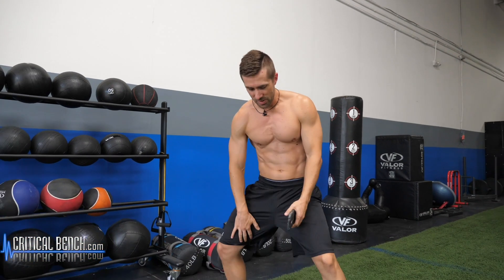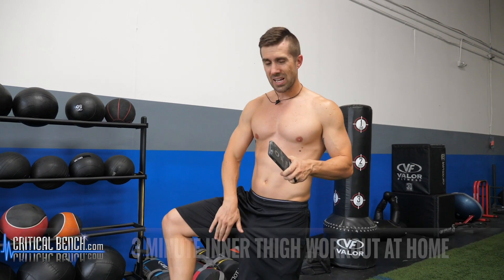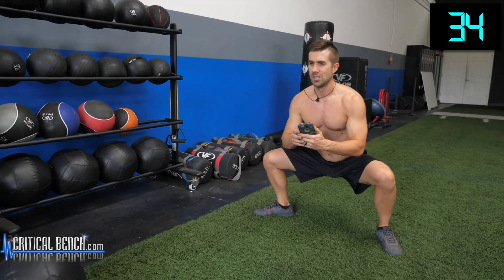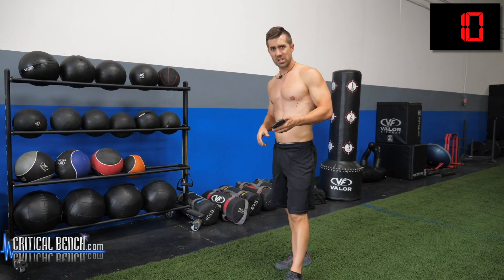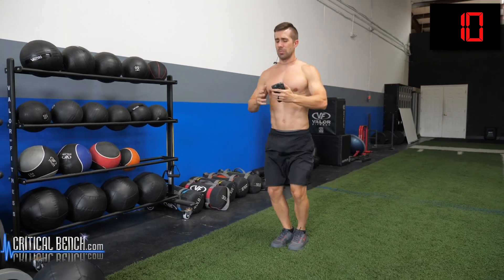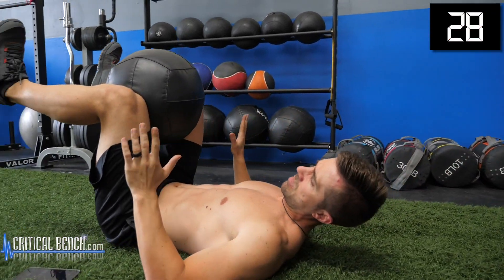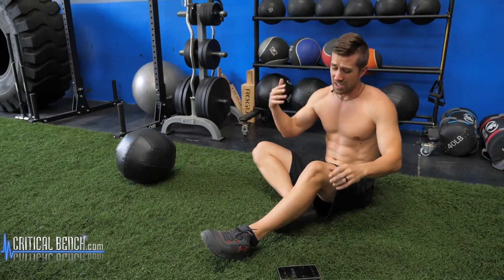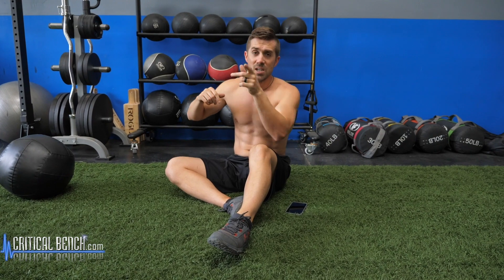3-Minute Bodyweight INNER THIGH WORKOUT (BLAST THOSE LEGS At Home)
*Do you want stronger, more toned inner thighs? If so, watch this video and begin using this 3-Minute INNER THIGH At-Home Workout Routine! You'll be on your way to getting great looking legs in no time!*

The adductor muscles are big and VERY important to the body. But unfortunately they are often neglected and underdeveloped. Strength Coach and Movement Specialist Brian Klepacki, MS, CSCS knows a thing or two about how to train this part of the body to reduce fat, increase strength and improve mobility in the body.

Here is a 3-Minute Bodyweight INNER THIGH WORKOUT you can do at home without equipment. This super fast inner thigh workout hits the legs with a focus on those adductors. If you're looking for a routine you can do any time, any where, this is the workout for you!

Brian uses a medicine ball to squeeze but no worries, if you don't have any equipment, you can use a pillow, a soccer ball or anything you have at home about the right size.  The key is to squeeze inward as hard as you can while performing the last exercise of this routine.

Here is the 3-Minute Bodyweight INNER THIGH WORKOUT (perform 3 rounds)

:45s ON with :15s OFF

Sumo Squats
In / Out Squat Jumps
Med Ball Squeeze (pillows work just fine)

This muscle group play a very important role in leg movement and function. Besides moving the leg forward and back and side to side, they also help internally and externally rotate the leg and help keep you upright! Not only that but they help you walk, stand, climb, run...

Wouldn't it make sense to keep these muscles as healthy as possible? Use this 3-Minute Bodyweight INNER THIGH WORKOUT 3x per week and see some great things happen to your adductors.

That's it for this 3-Minute INNER THIGH Workout At Home. We hope you found it helpful and if you have a comment or question, please let us know below. Have a great day!